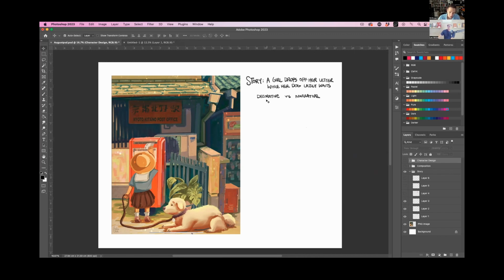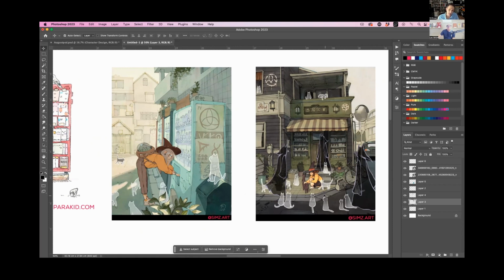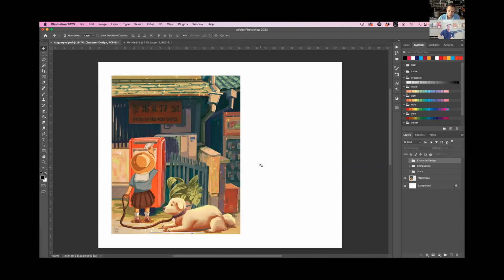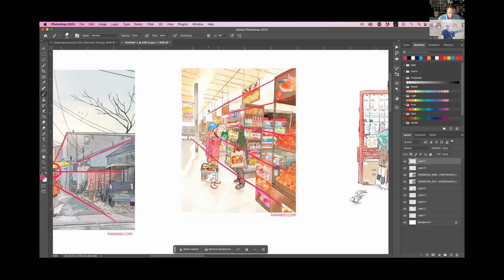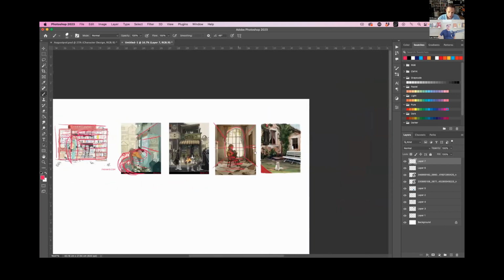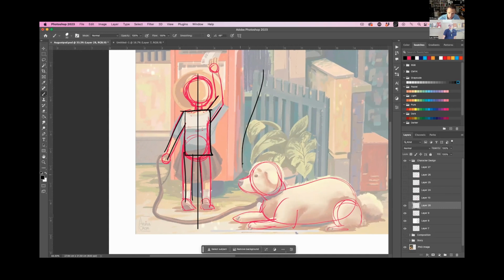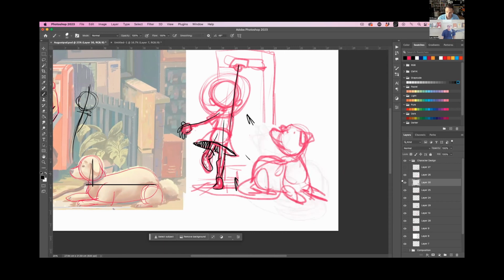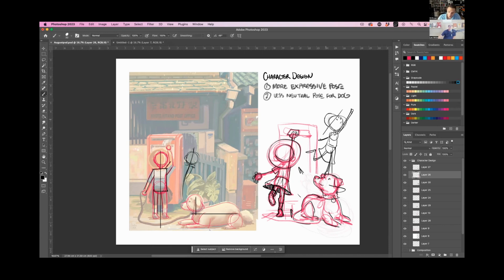DECORATIVE Art vs Narrative Art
New livestreams monthly!

From HTFYA #11